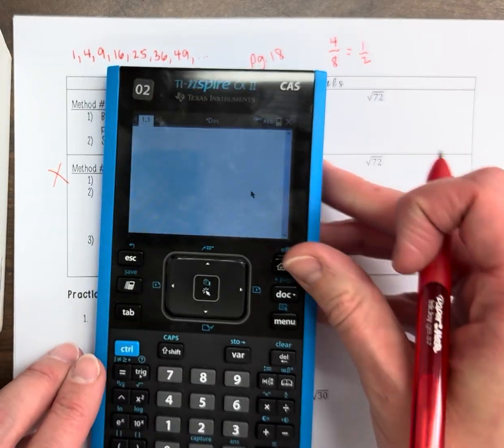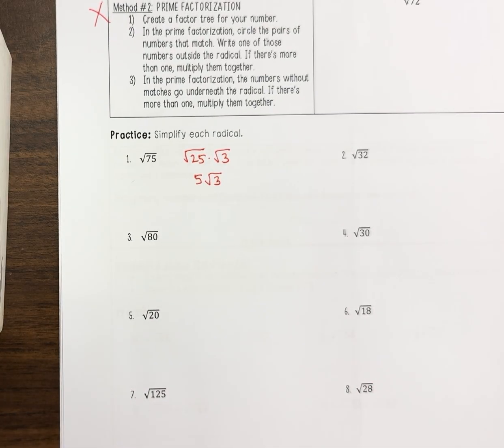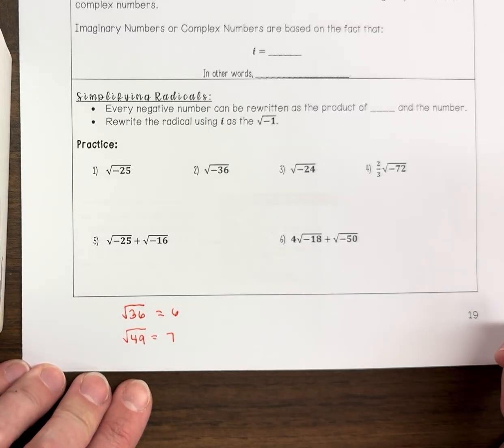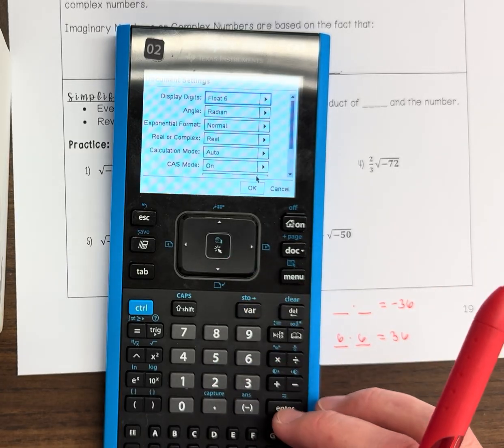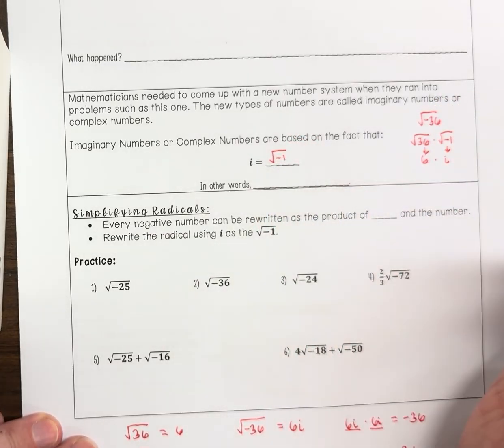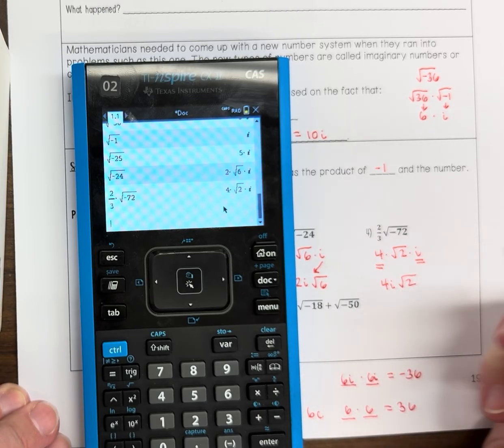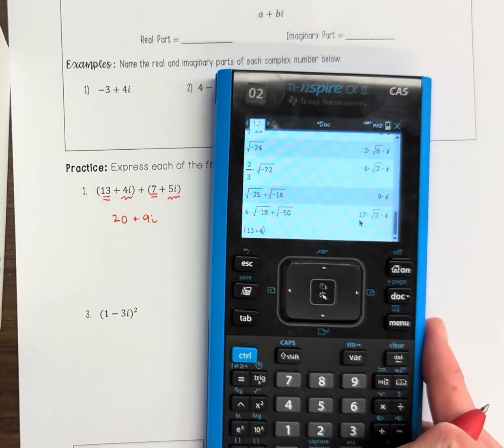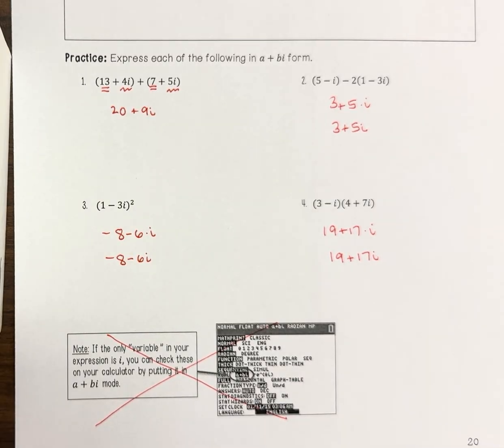Algebra 2 - Unit 4 pg. 18-20 (Simplify Radicals, Imag. Intro)